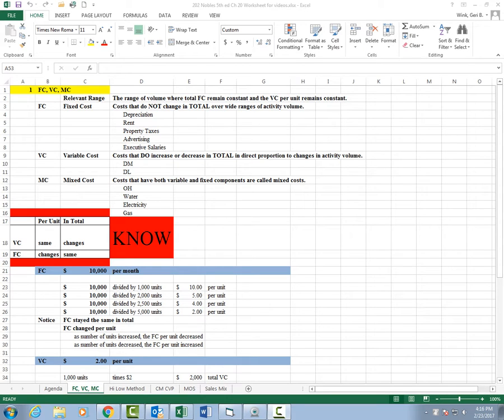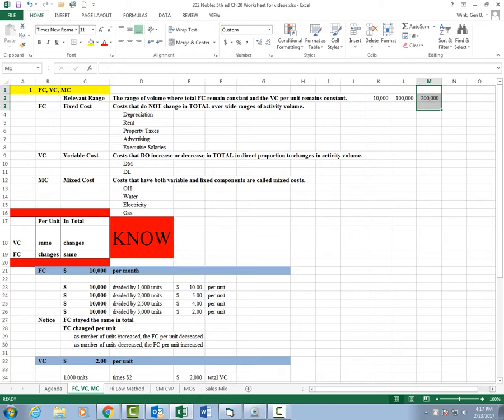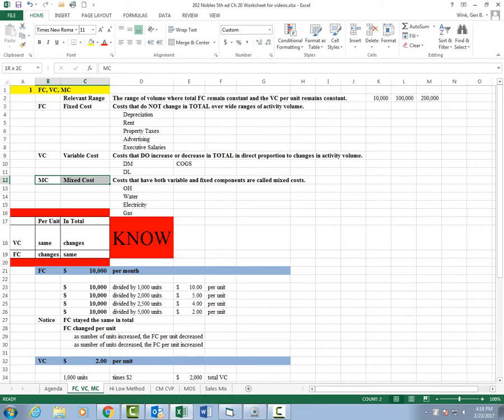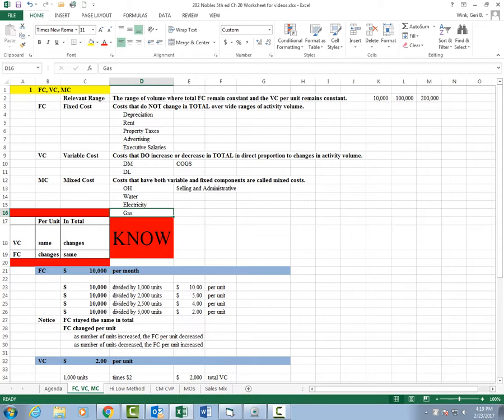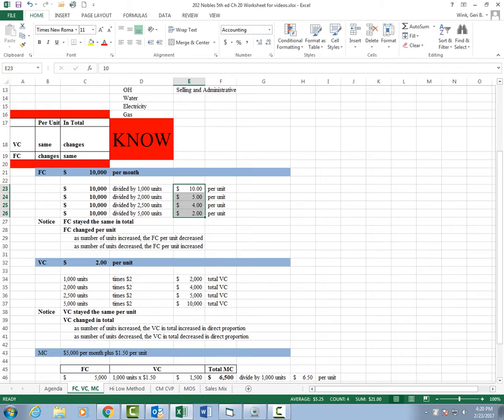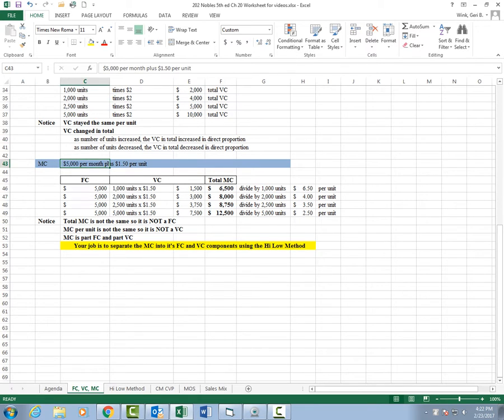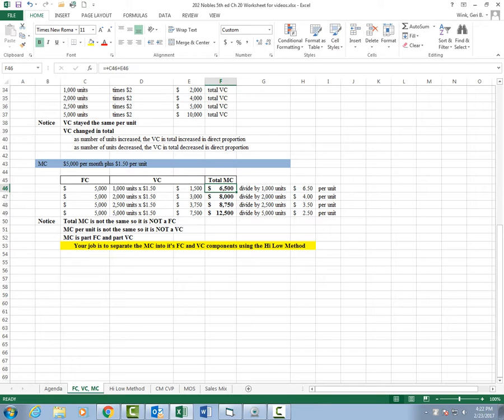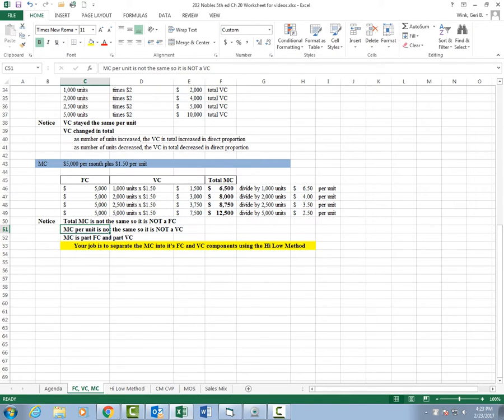Definitions FC VC MC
Definitions and examples of fixed costs, variable costs, and mixed costs.